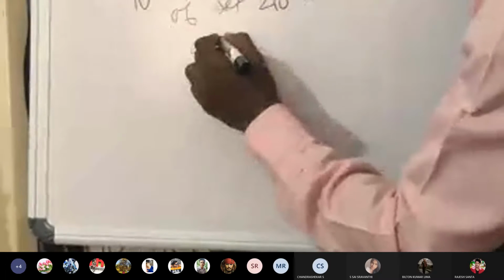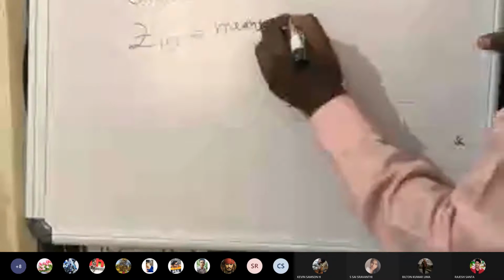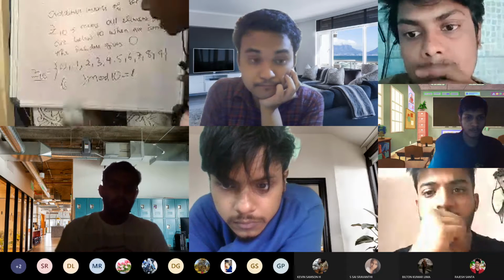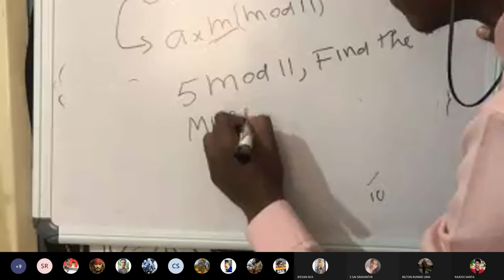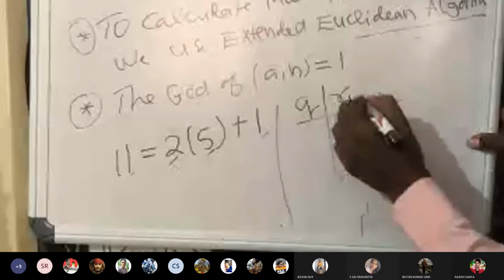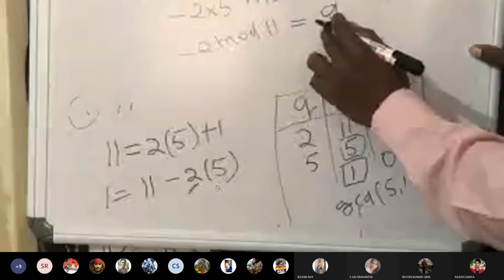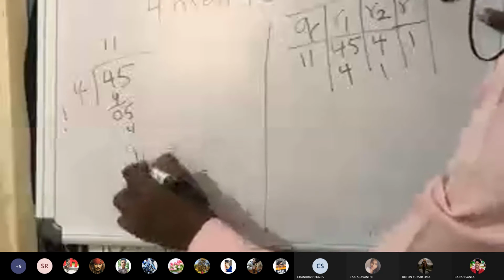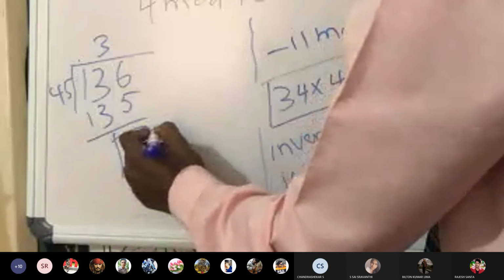MULTIPLICATIVE INVERSE OF MODULAR Day14